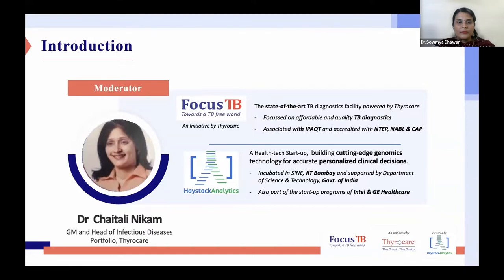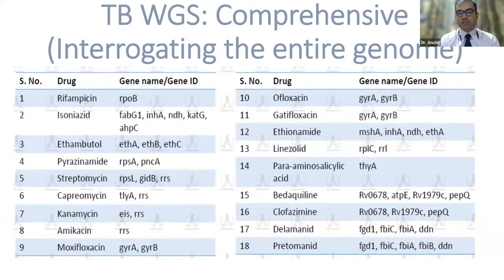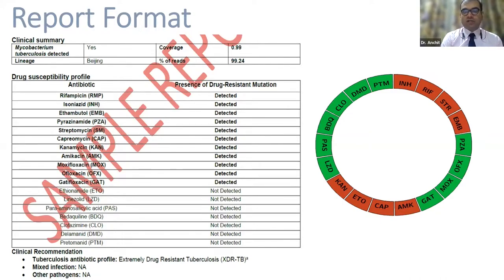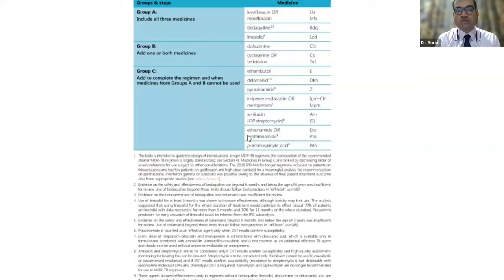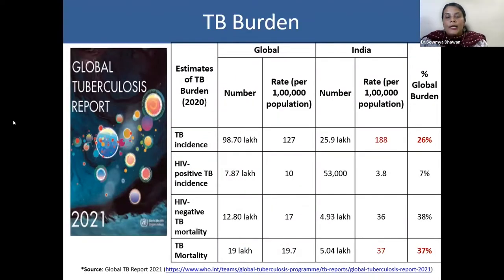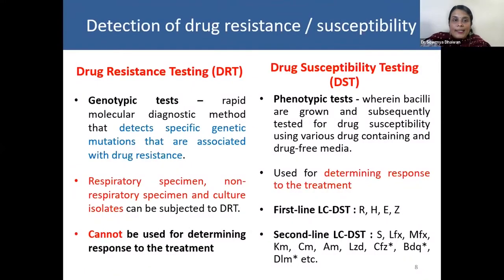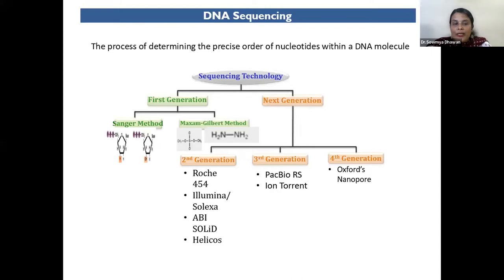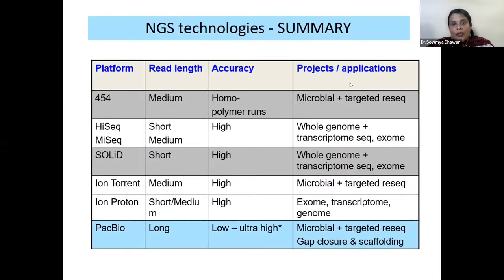Drug resistant TB: current scenario and treatment challenges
Chief Guest Speaker: Dr Anchit Bhatnagar, Assistant Professor, Terna Speciality Hospital & Research Centre, Navi Mumbai

In 2020 TB was the 13th leading cause of death globally and South East Asia accounted for 43% of all new cases, with almost 500,000 new cases of multi drug resistant TB (MDR-TB).
It becomes critical to diagnose and initiate the right treatment especially for drug resistant individuals as TB cannot be treated empirically. Rapid and comprehensive drug resistance testing is the need of the hour and TB-whole genome testing enables that. It is time to usher in a new era of genotypic drug resistance determination.
In this webinar Dr. Anchit Bhatnagar will share his experience of treating Tb patients and adoption of whole genome sequencing for determining drug resistance.